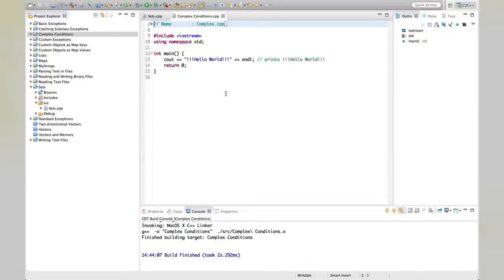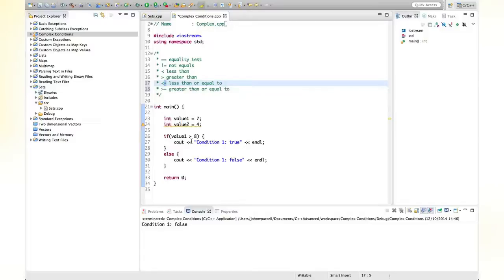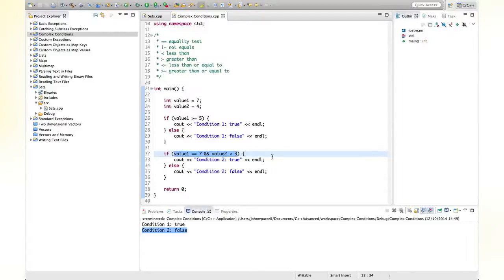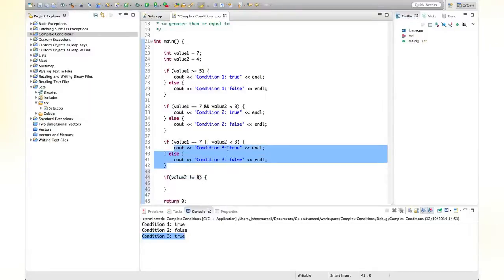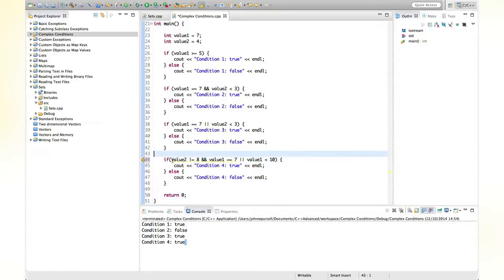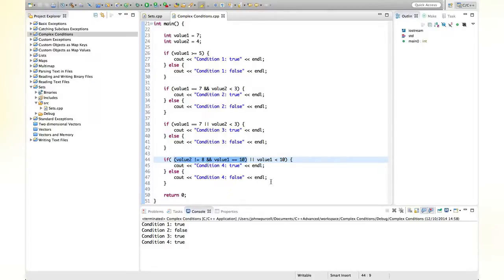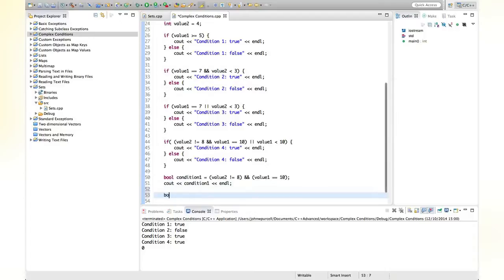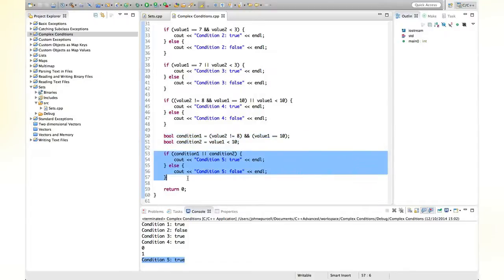C++ Tutorial for Beginners 15 - Complex Conditions